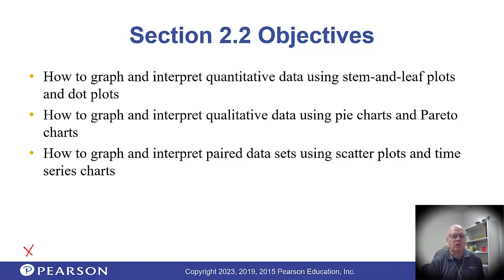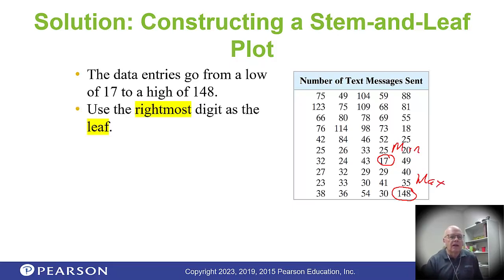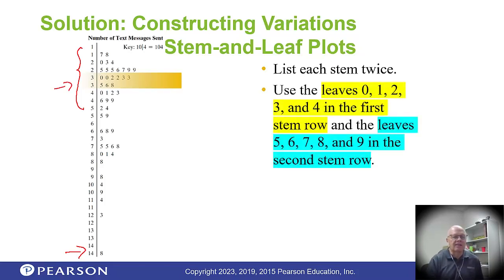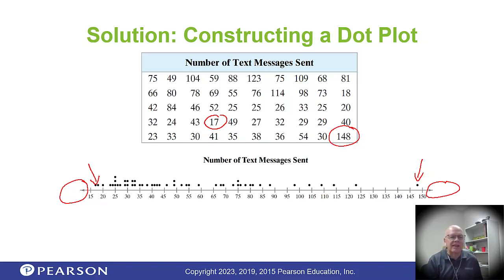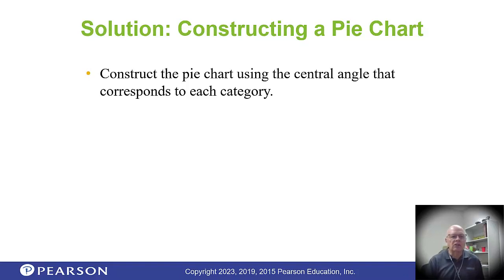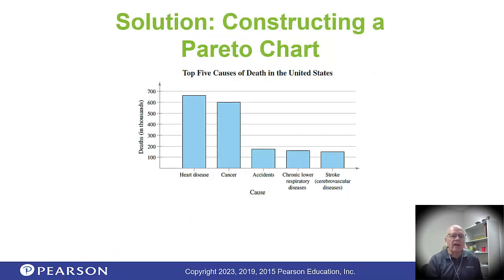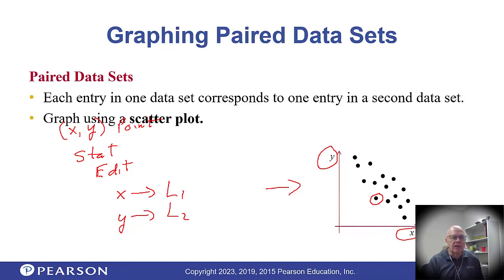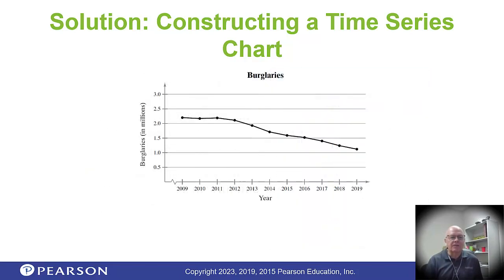Lesson for 2 2 More Graphs and Displays ver 04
Adding to what you learned in section 2.1.